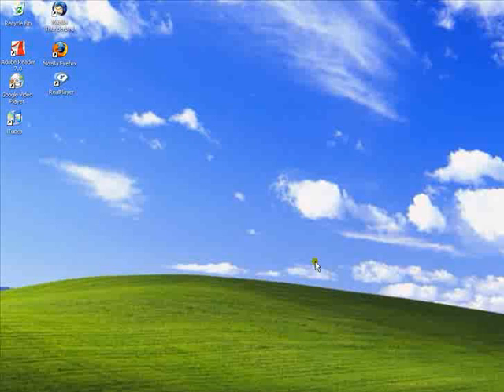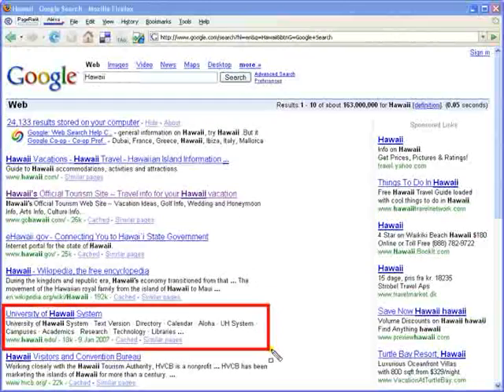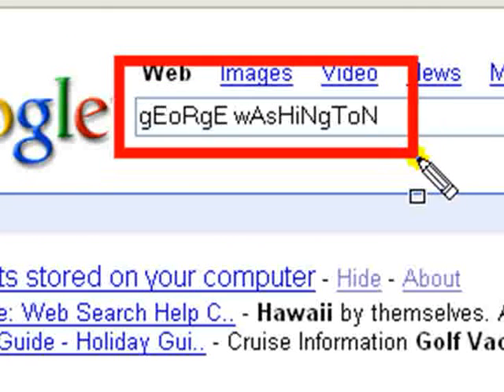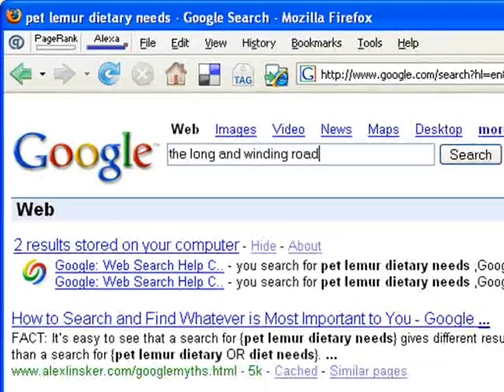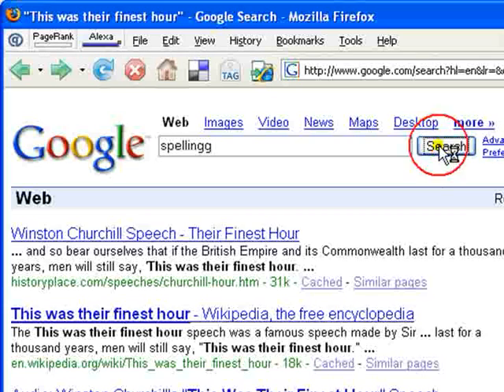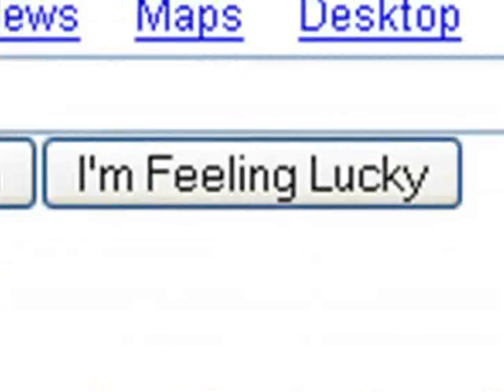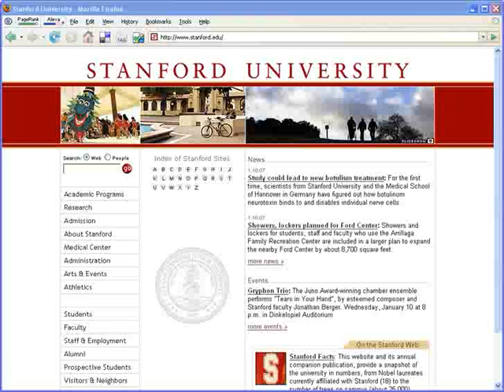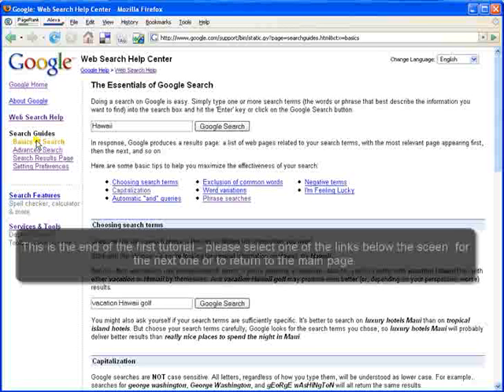Basic Google Seach Tutorial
Tutorial on how to acheive basic searching on the search engine Google.